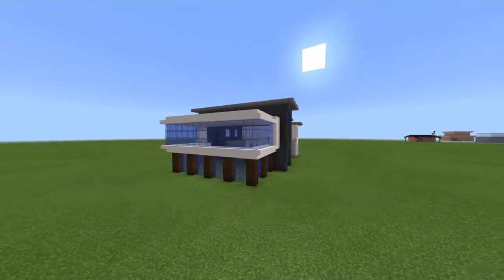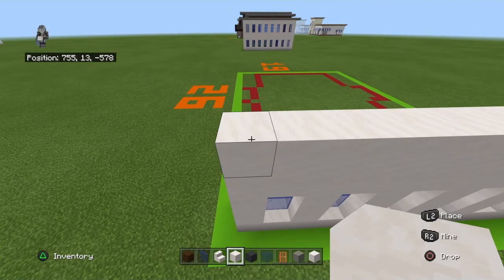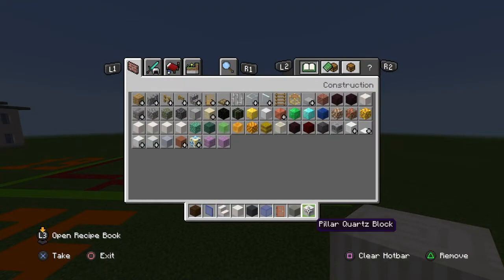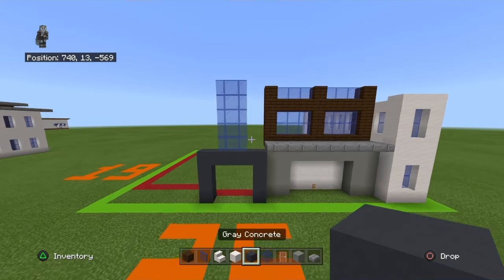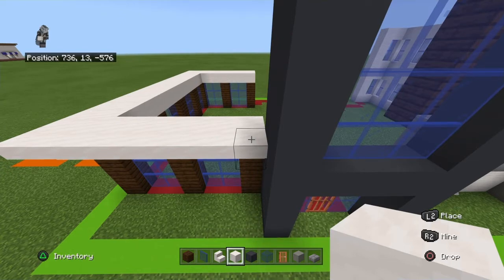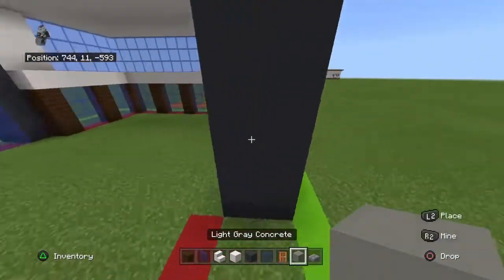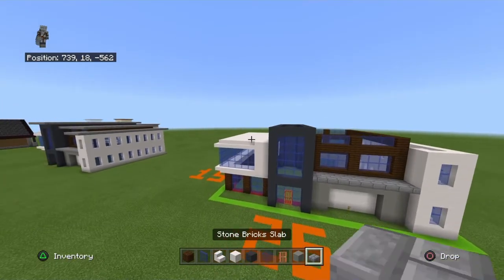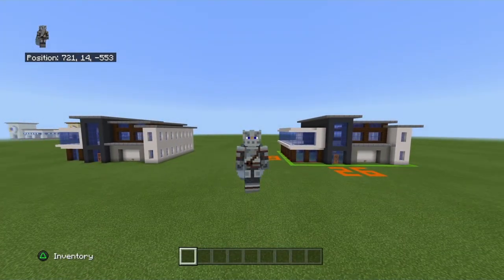Minecraft Tutorial: How To Make A Modern House #80!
Whoa